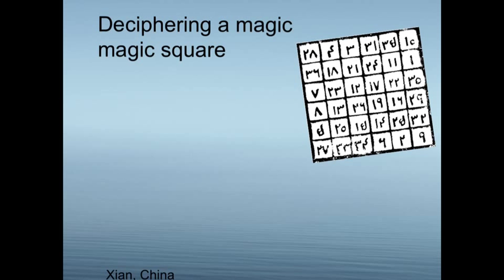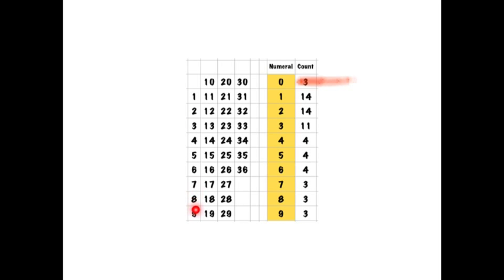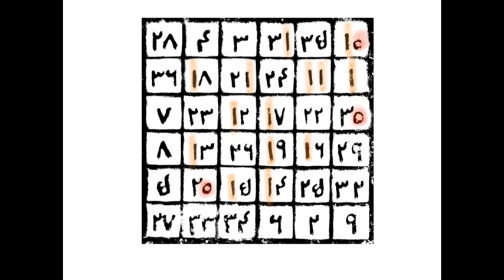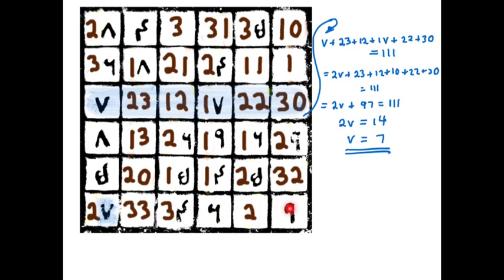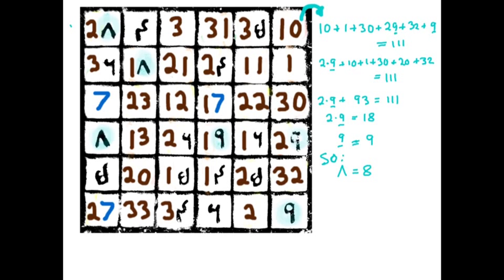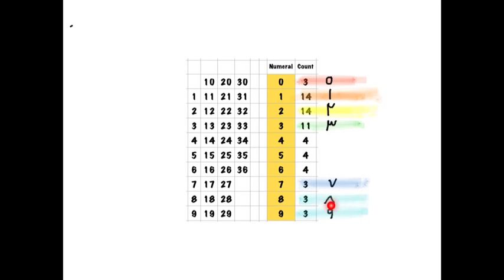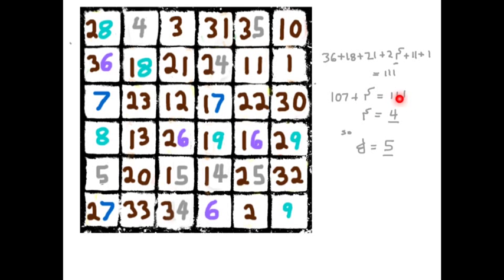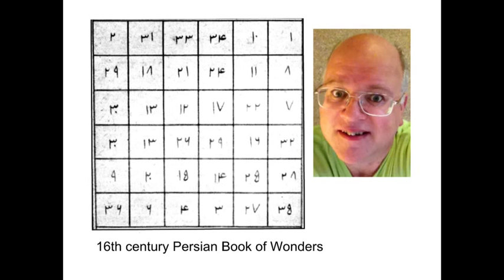A Magical Magic Square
Talisman unearthed from the foundation of a 13th century palace in Xian, China.  Numerals used are Arabic, but at first glance it wasn't obvious how they corresponded to our modern numerals.